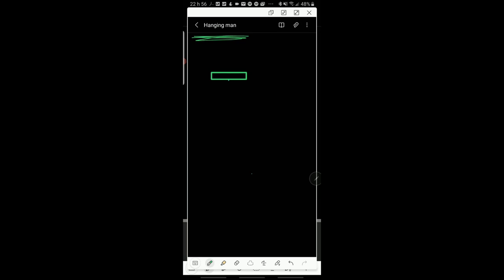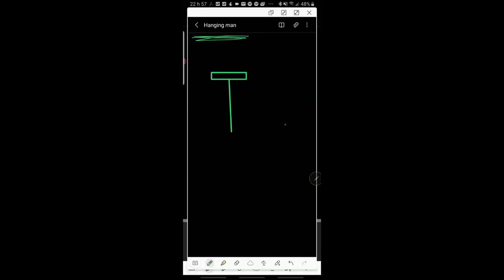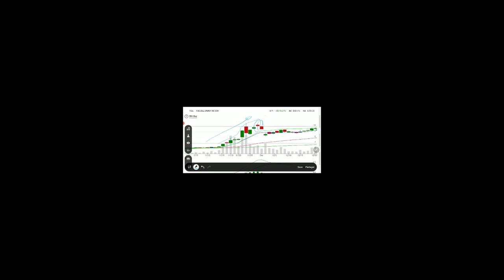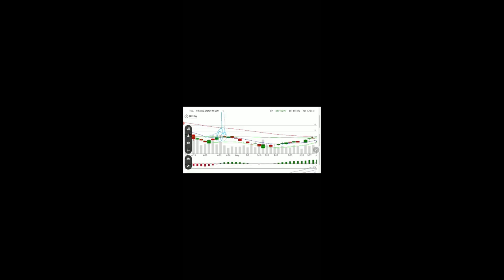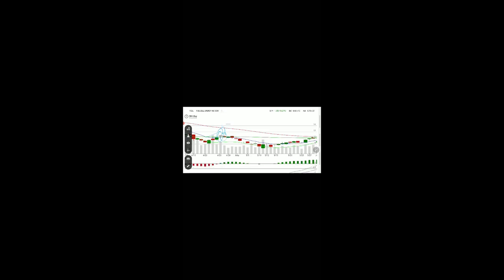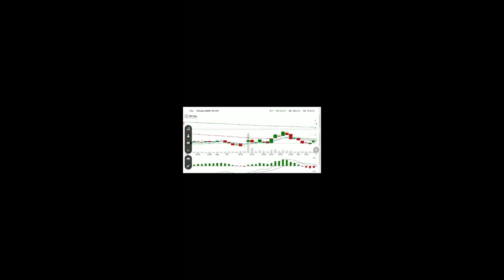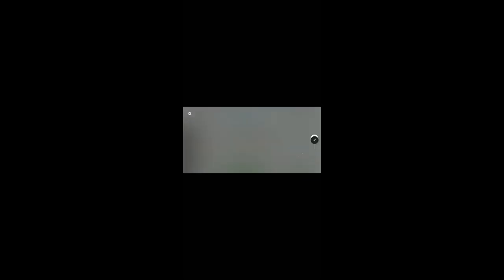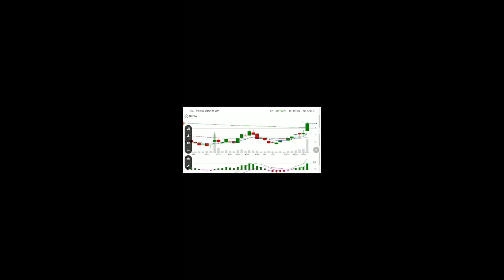Hanging man reversal candlestick